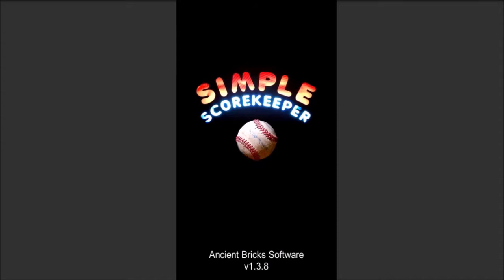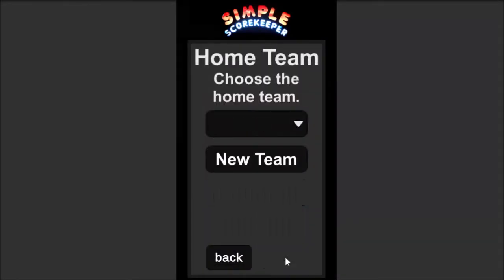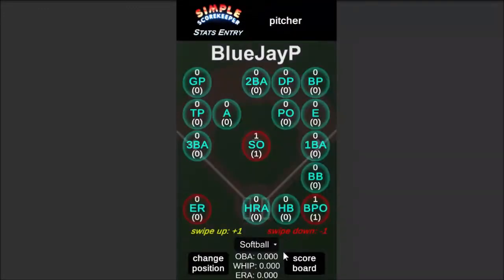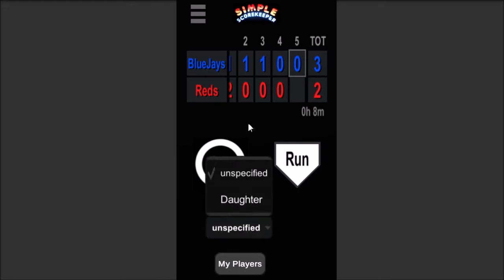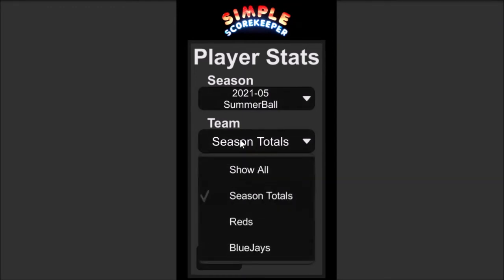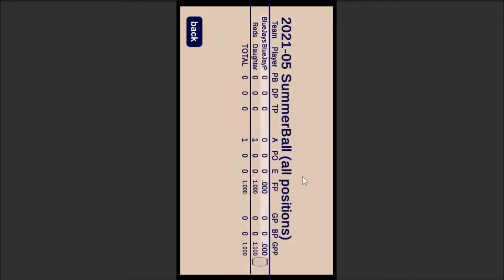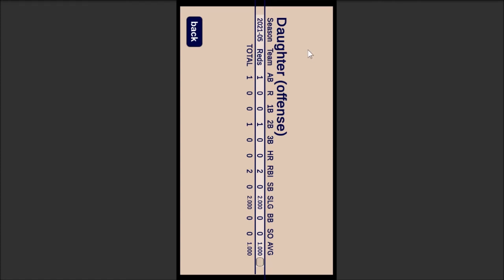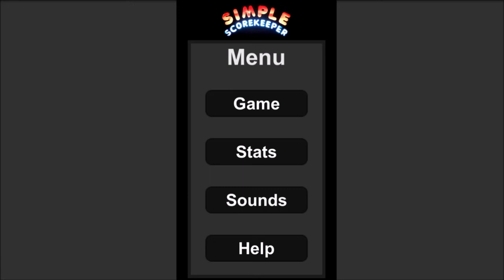Simple Scorekeeper (Baseball / Softball) App Overview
Walk-through of the new Simple Scorekeeper app available on the Google Play Store.  This app allows you to quickly and easily track runs and outs for a baseball or softball game.  But by creating seasons and teams, the app will track wins and losses and a history of games scored.  By creating "players" in the app, a user can track player stats at whatever level of detail they choose, and then view those stats even across multiple seasons / years in a "baseball card" format.  At this point, I believe it's only available for Android.